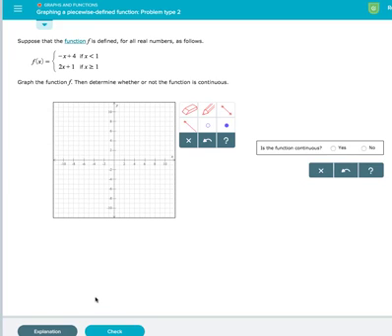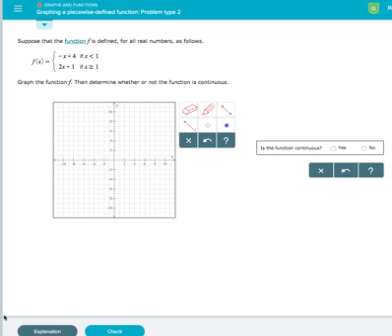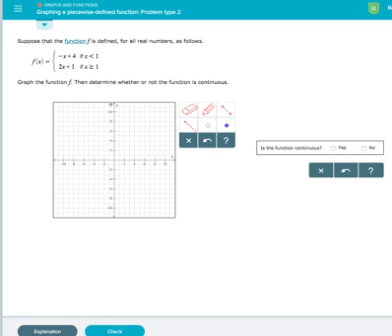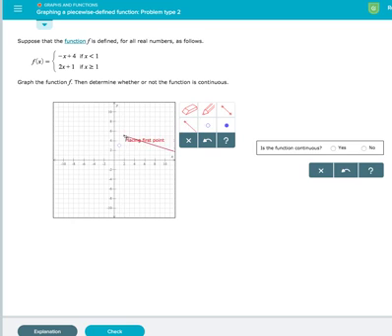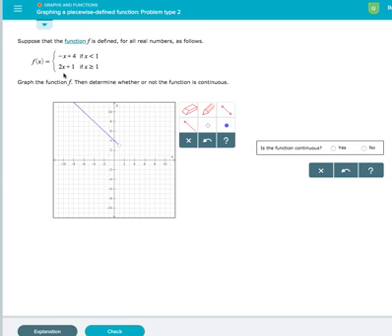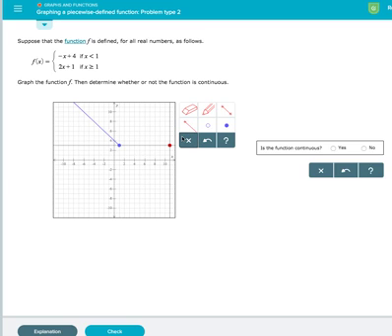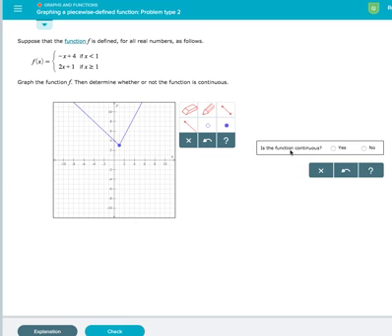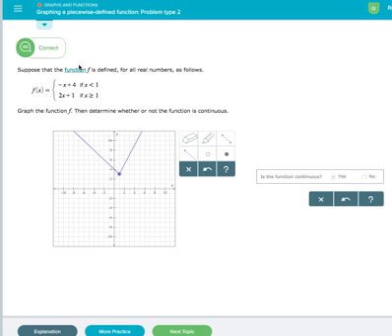Example: Graphing a Piecewise Defined Function: Problem Type 2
This is an example video of Graphing a Piecewise Defined Function: Problem Type 2 for ASU.
Join us!